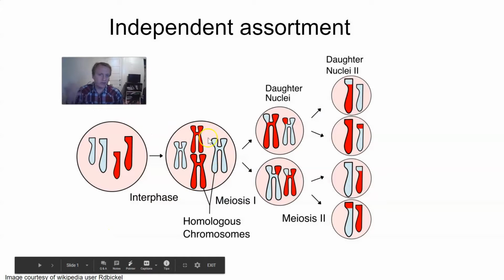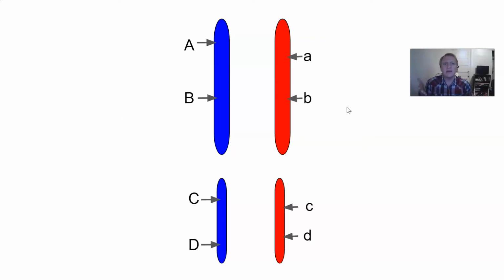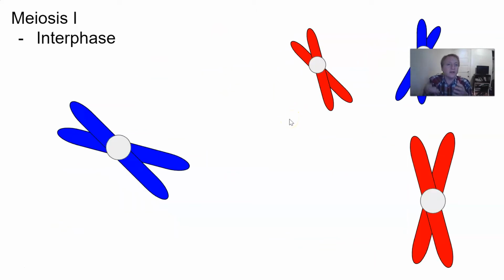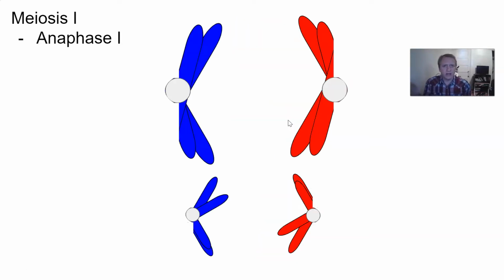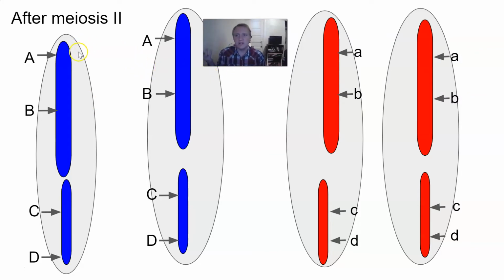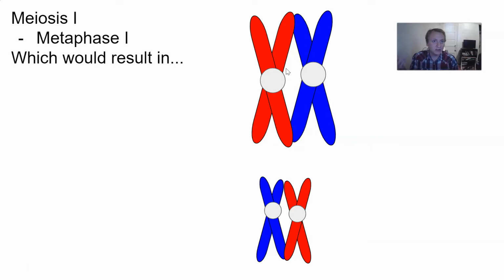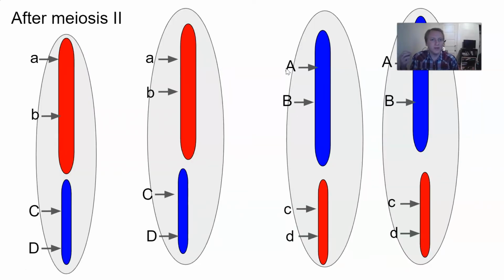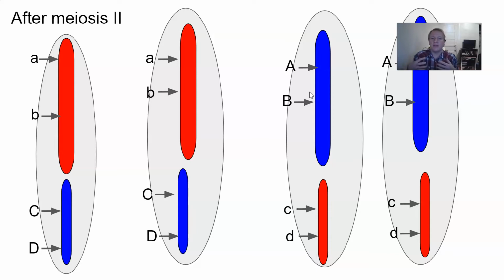111 independent assortment